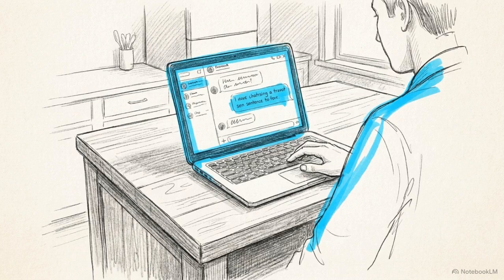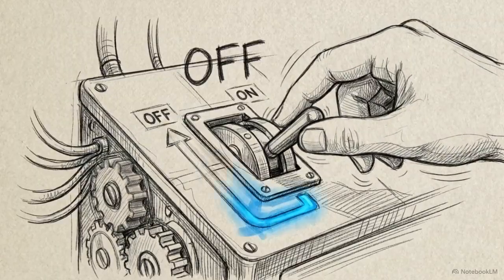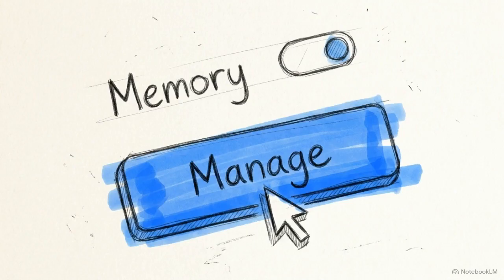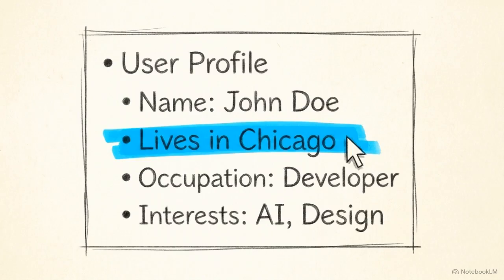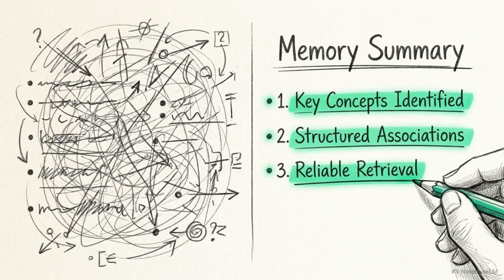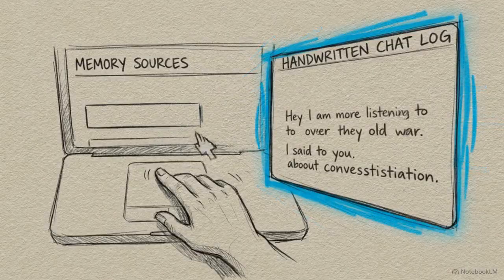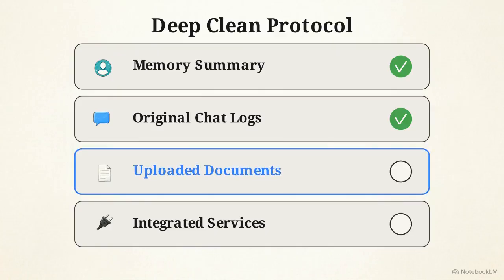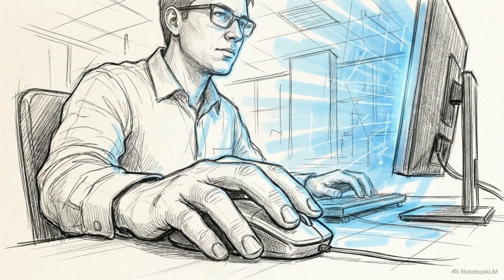Your ChatGPT Memory Is Watching You | Here's What to Do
Have you ever wondered why ChatGPT remembers your dairy allergy from months ago? This video explains OpenAI's new "chatgpt memory feature" and how it prioritizes details from your chat history.

We'll walk you through the "memory update" system, demonstrating how it can lead to unexpected omissions and how to manage your data. Learn "how to delete memory in chatgpt" and regain control over your conversations.